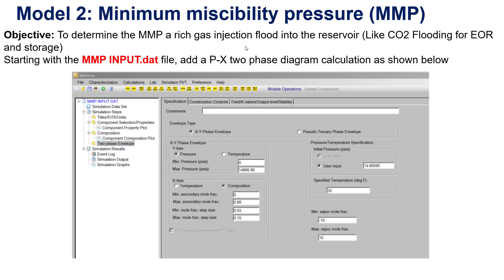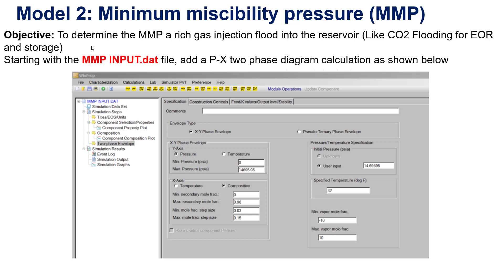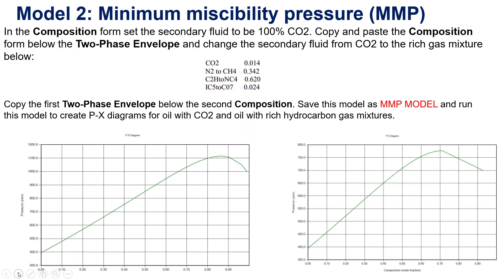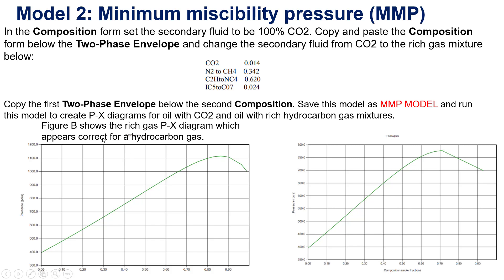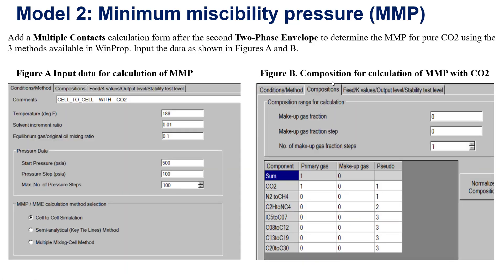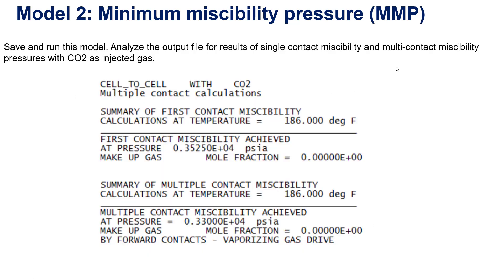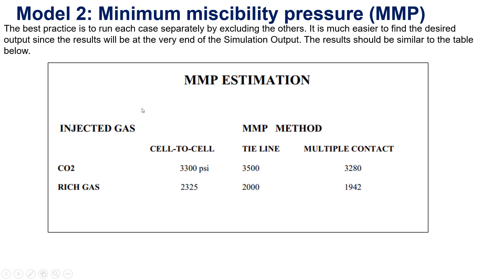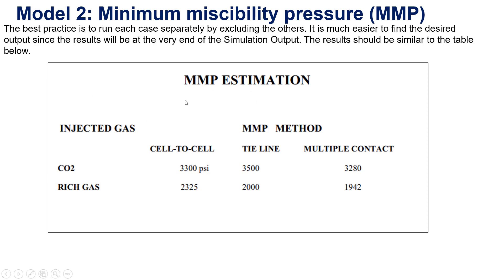PART 2: MODEL 2_ Determination the minimum miscibility pressure (MMP)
PHASE BEHAVIOR MODELLING OF PETROLEUM FLUIDS